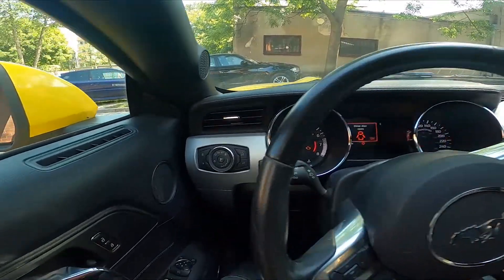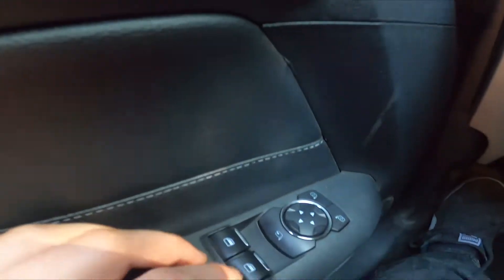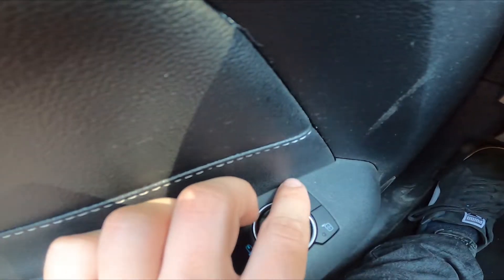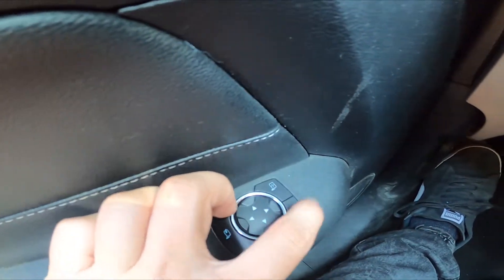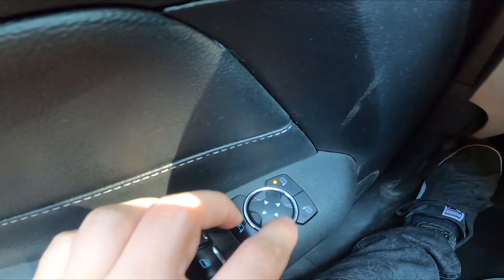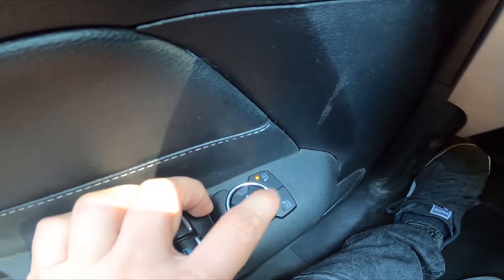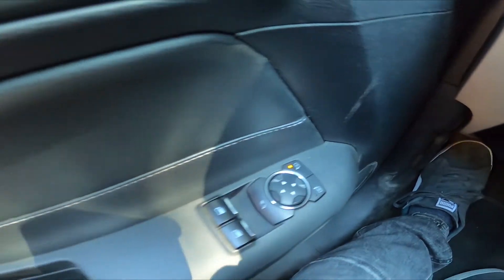How to Adjust Side Mirrors in Ford Mustang VI ( 2014 – now ) | Side Mirrors Position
Find out more info about Ford Mustang VI ( 2014 – now ) :
Did You know that in Ford Mustang VI You can use electrical Side Mirrors? This feature gives You full control of what You see behind Your car so You can maintain safe in traffic all the time. If You want to learn how to Change the Side Mirrors Position we've provided a quick tutorial from which You learn how to Adjust both Left and Right Side Mirrors in Ford Mustang VI. Follow the video above to better manage Your car!

How to Change Side Mirrors Position? How to Adjust Side Mirrors Position?

Years of Production:

2014 - now

Generation:

VI Gen - ( 2014 – now )

Series:

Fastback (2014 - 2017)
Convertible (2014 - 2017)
Convertible Facelifting (2018 - now)
Fastback Facelifting (2018 - now)
Mach-E (2021 - now)
Mach 1 (2021 - now)
Mach-E GT (2021 - now)